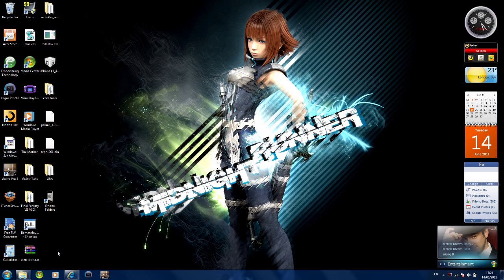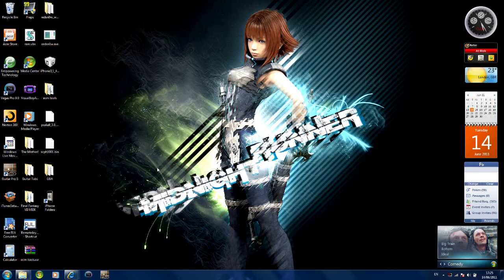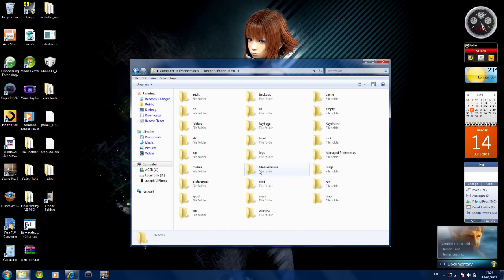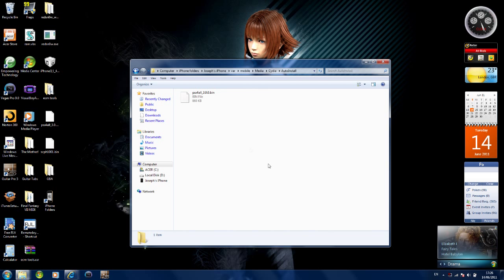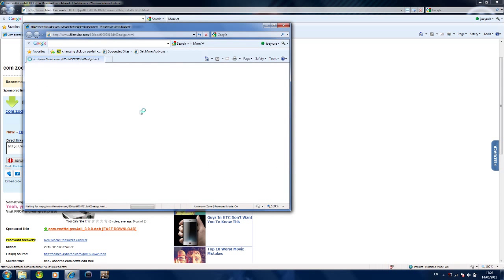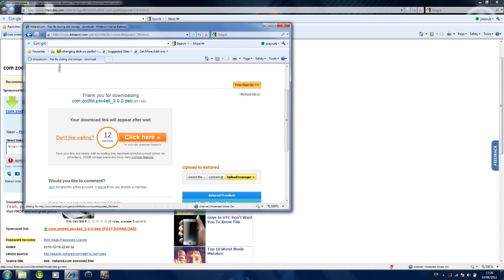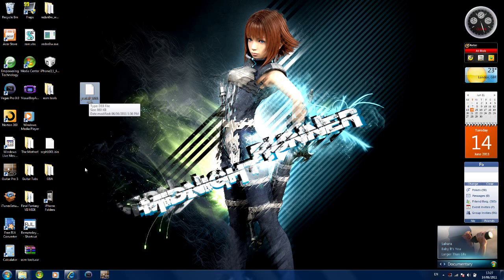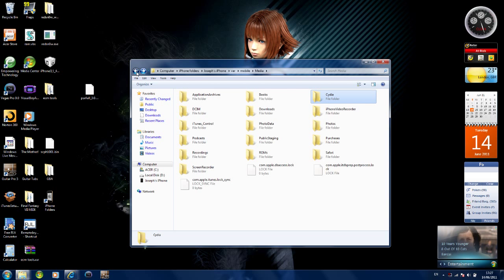how to install psx4all 3.0 on your iphone // Twitter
uninstall psx4all 4. watever
install iphonefolders!

Put the .deb file in "/var/root/Media/Cydia/AutoInstall" (assuming you have Cydia installed!) if the last two folders are not present you have to make them (exactly "Cydia & AutoInstall"). After that reboot you're iPhone